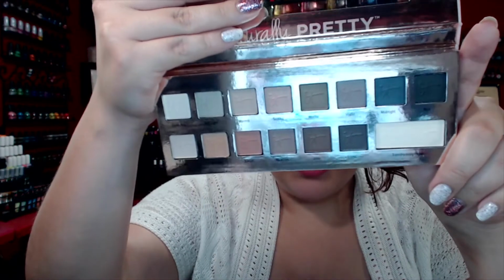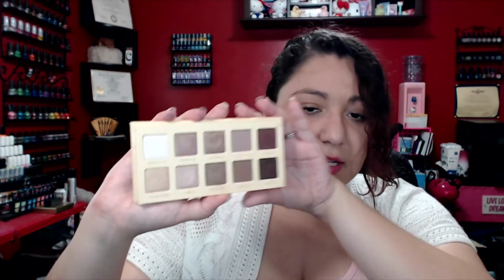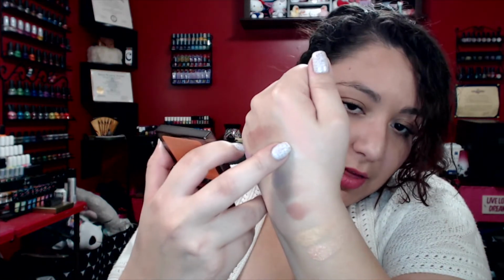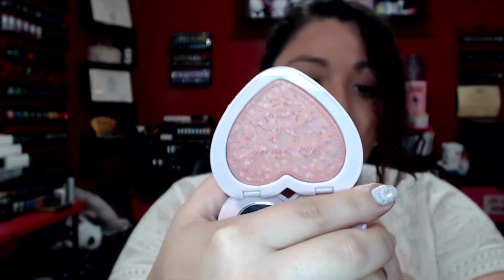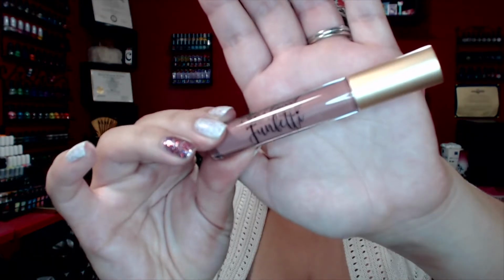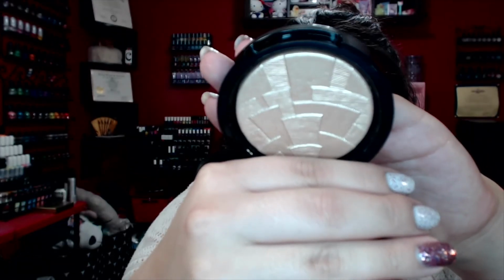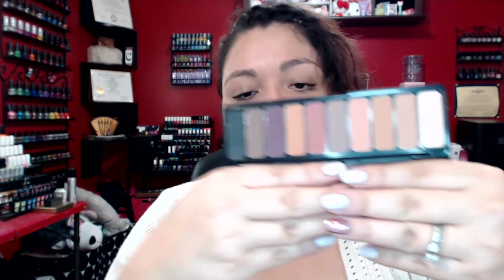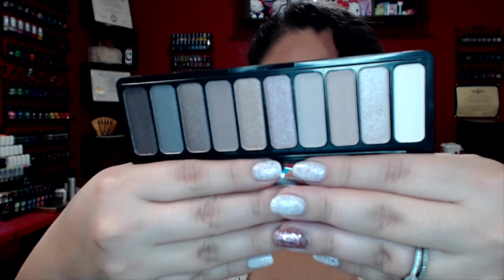Makeup Haul | ULTA 21 Days of Beauty & More!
Time for another haul. I tried to be good but the 21 days of beauty happened and my wallet got thinner. I also did some shopping on ELF, toofaced and Macy's (since I was already breaking my no buy lol).

What did you guys get during the 21 days of beauty?

Products Mentioned:

IT Cosmetics Naturally Pretty Palette
Lorac Unzipped Palette
Lorac Unzipped Gold Palette
UD Afterglow Blush 'Bittersweet'
UD Afterglow Blush 'Indecent'
UD Afterglow Blush 'Kinky'
Too Faced Love Flush Blush 'Funfetti'
Too Faced Ultra Plush Lip Gloss 'Mocha Freeze'
Too Faced Milk Chocolate Soleil Bronzer
Anastasia BH Illuminator 'So Hollywood'
ELF Blush & Bronzer Duo 'Fiji Matte'
ELF Mad For Matte 2 Palette
ELF Nude Rose Gold Palette

What I'm Wearing:

Nails: PPL 'Rose Rendevous' & 'Rustic Rendevous'
Lips: Milani 'Fruit Punch'
Eyes: Sephora Outrageous Curl Mascara
Cheeks: ELF Fiji Matte Bronzer/Blush Palette